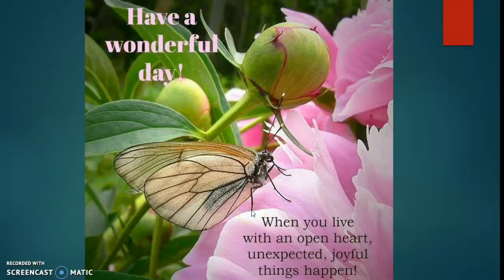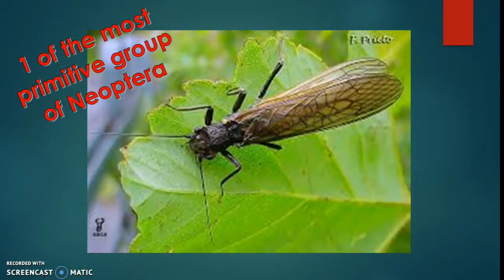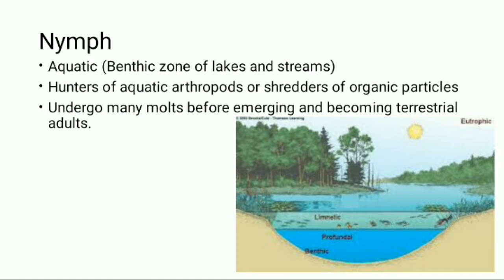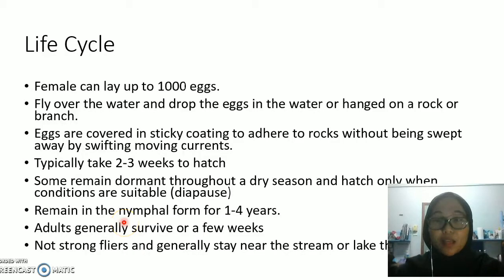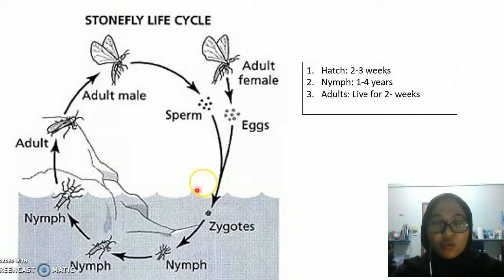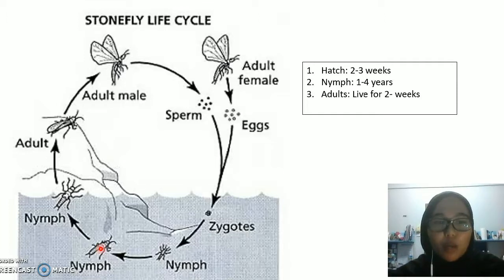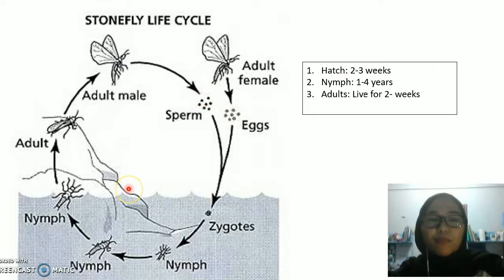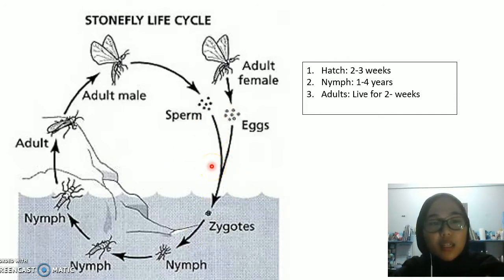Plecoptera (Ento presentation)